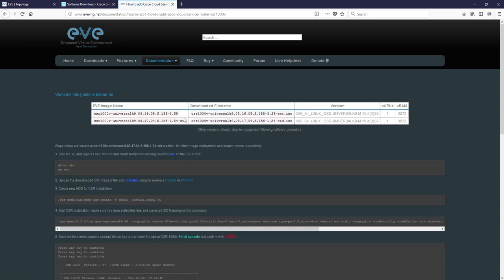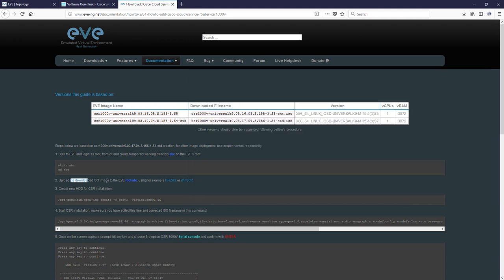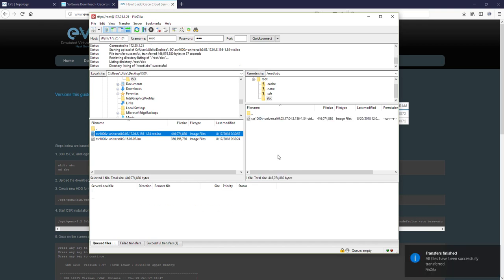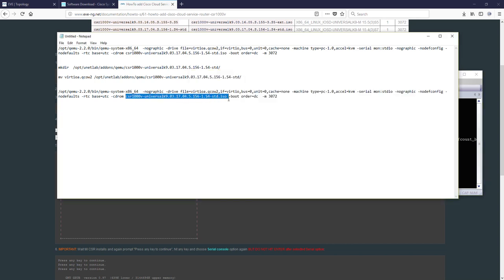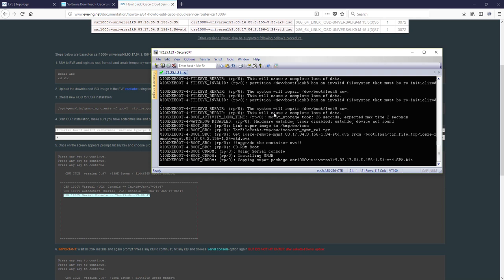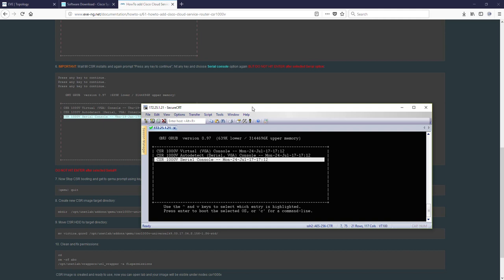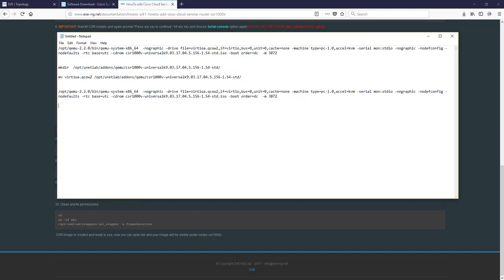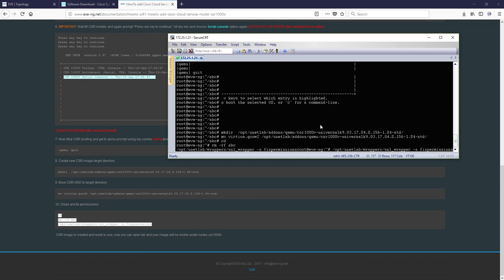EVE-NG How to add CSRv1000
EVE-NG How to add EVE-NG CSRv1000 image in EVE